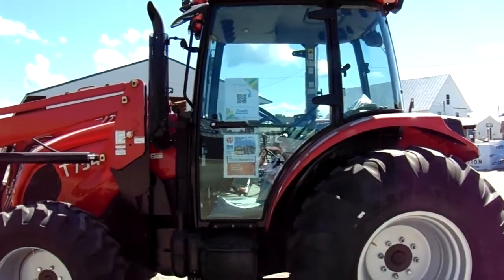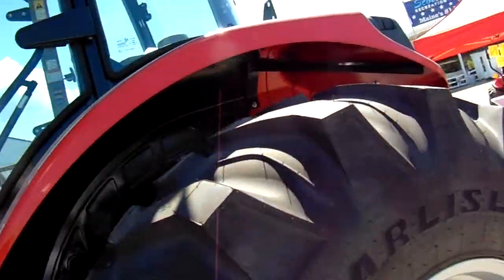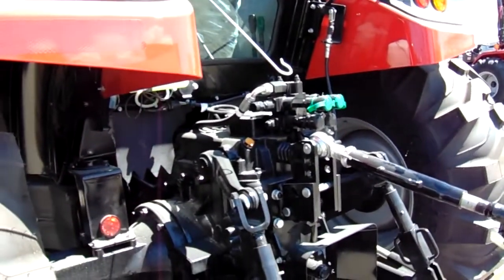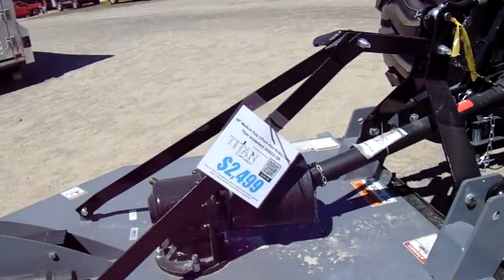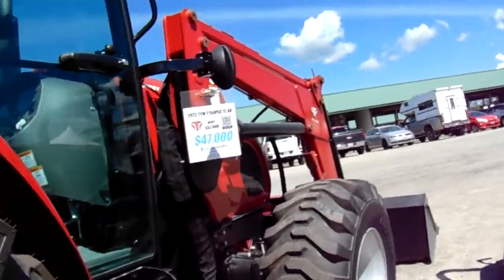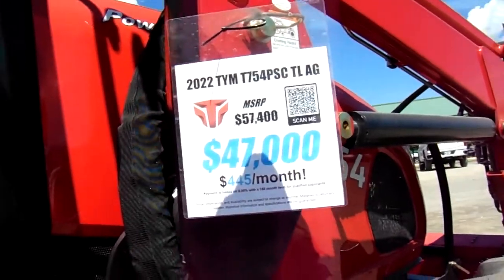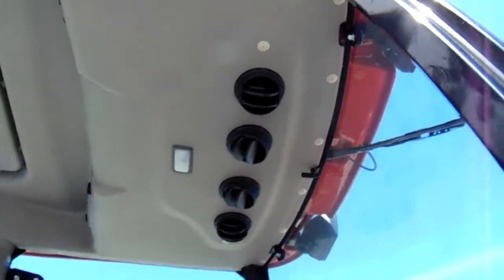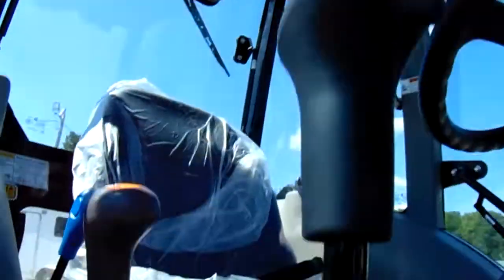Checking Out 2022 Tractor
Not bad at 445 a month!